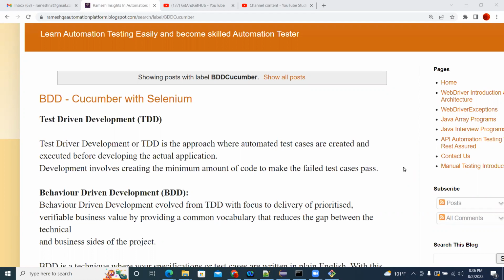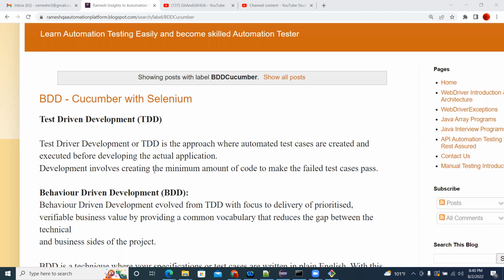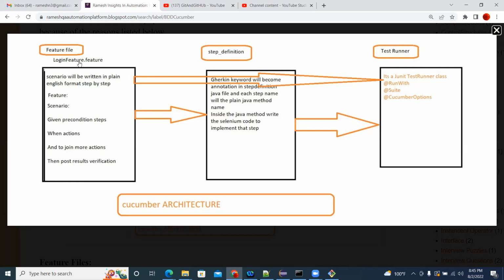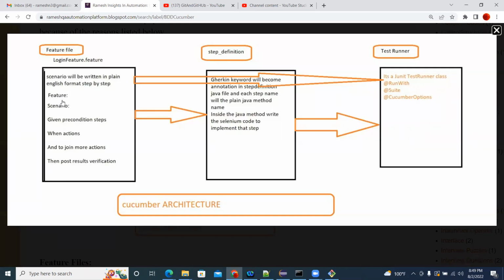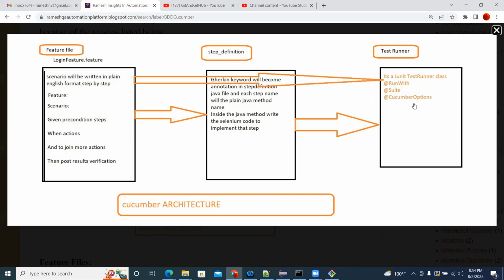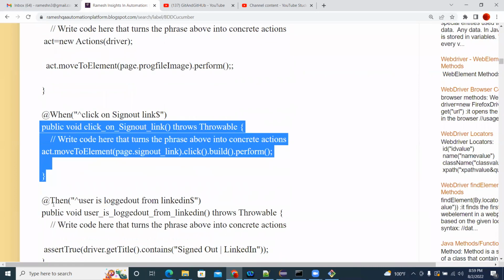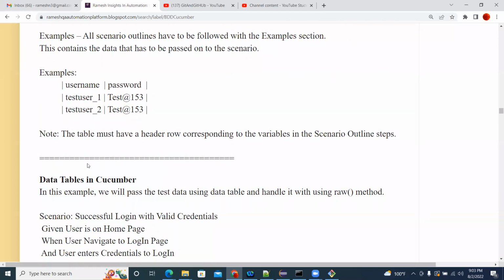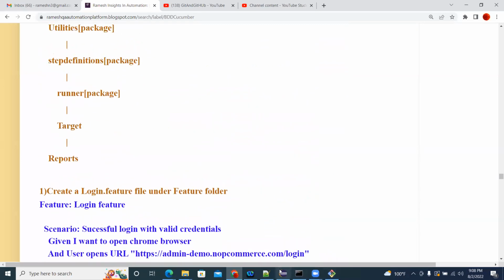BDD Cucumber Theory PART1 AUG20220803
Bdd cucumber tool
BDD Cucumber architecture
Gherkin keywords(Feature, Scenario, Given, When, And Then)
Scenario Outline
DataTables
StepDefinition file FeatureFile and testRunner file
Cucumber options- Feature, glue, plugin, tags, monochrome,]
Install Cucumber eclipse plug in in Eclipse